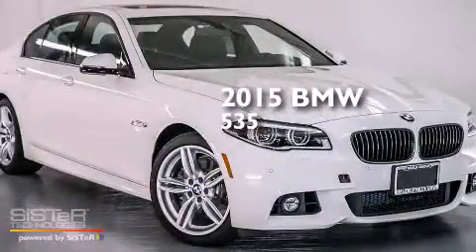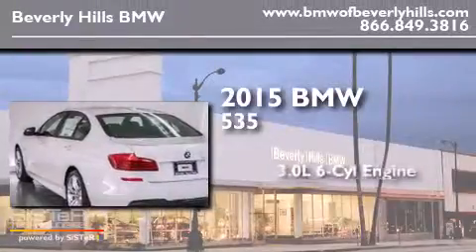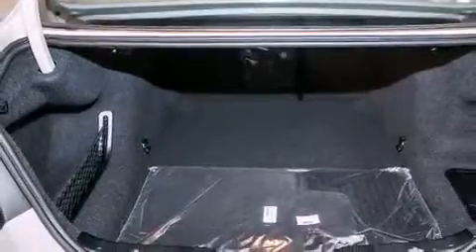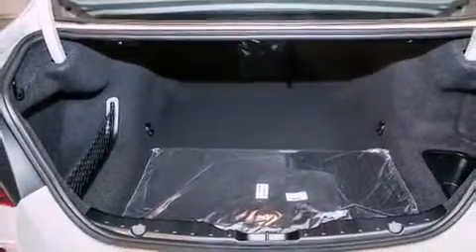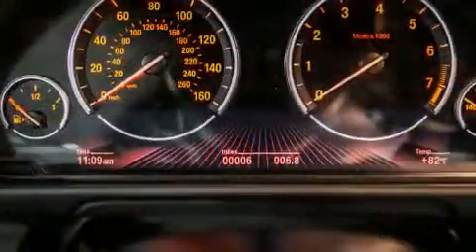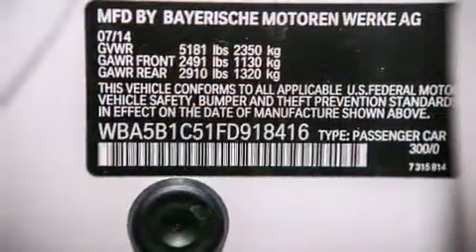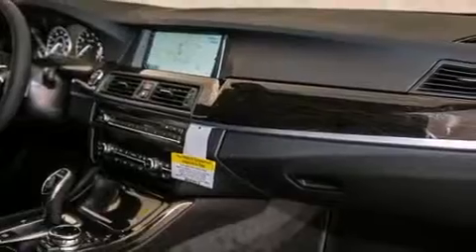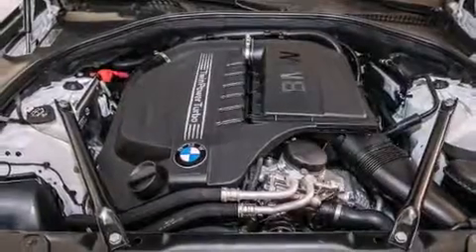2015 BMW 535I Beverly Hills CA 90036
Year : 2015
 Make : BMW
 Model : 535I
 Engine : 3.0L I-6 cyl
 Trans . : Automatic
 Exterior : Alpine White
 Miles : 7
 Interior : Black Nappa Leather

 2015 BMW 535I Beverly Hills CA